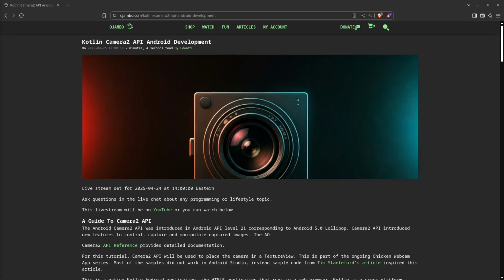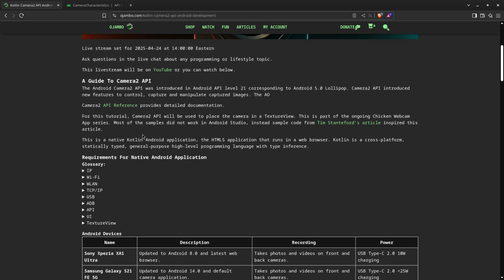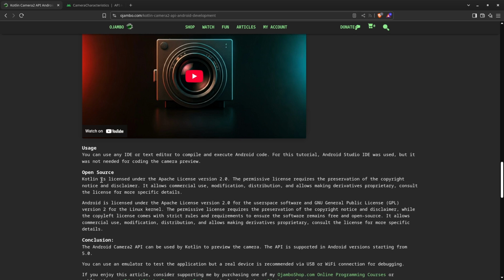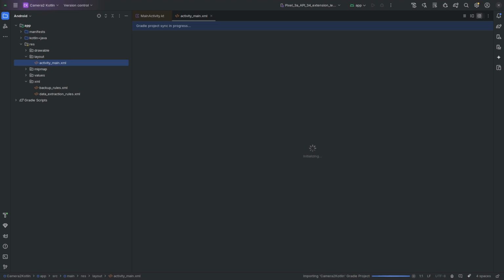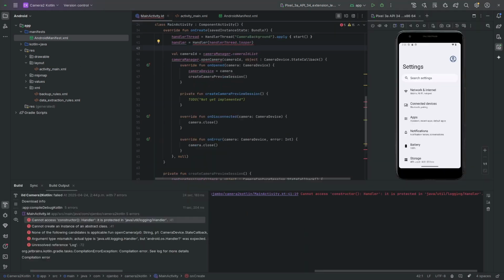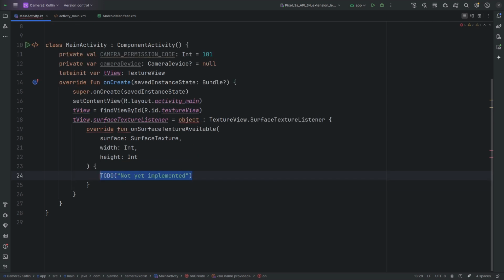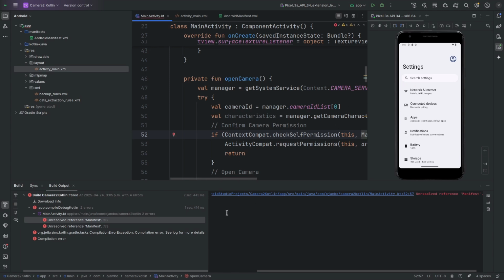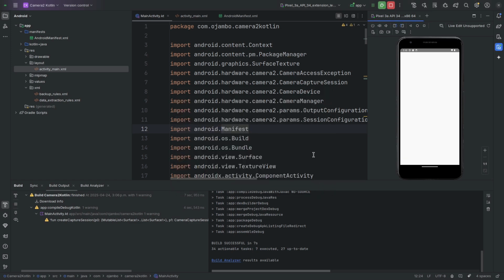Kotlin Camera2 API Android Development FIXED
Android Camera2 API offers developers more control over the camera hardware.
Some advanced features are fine-grained adjustments such as shutter speed (ISO), autofocus, and RAW capture.
In this tutorial, the camera preview will be performed using Kotlin.